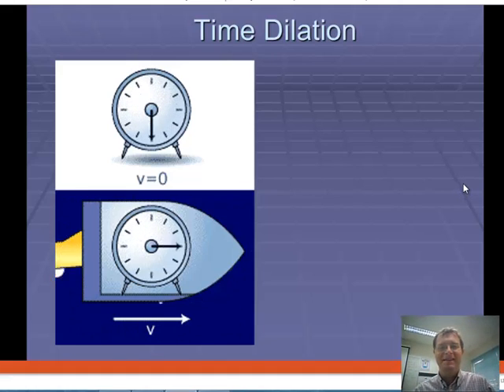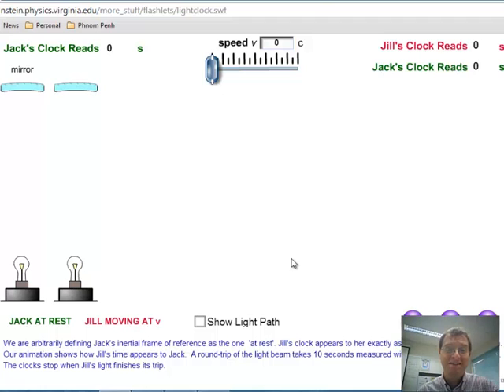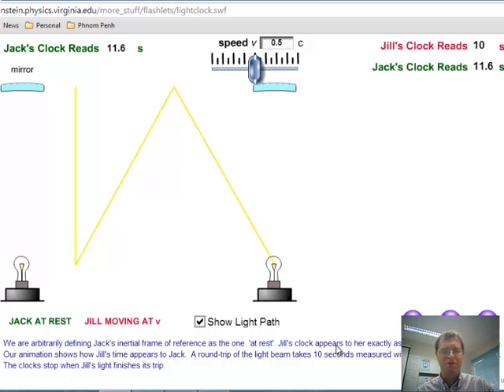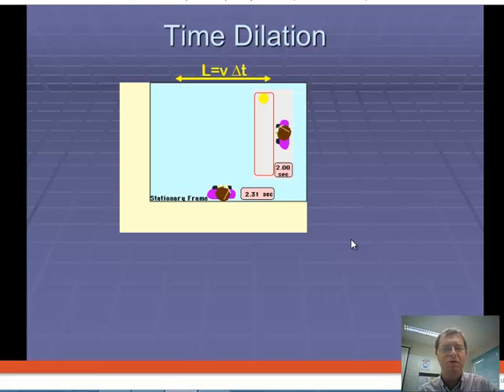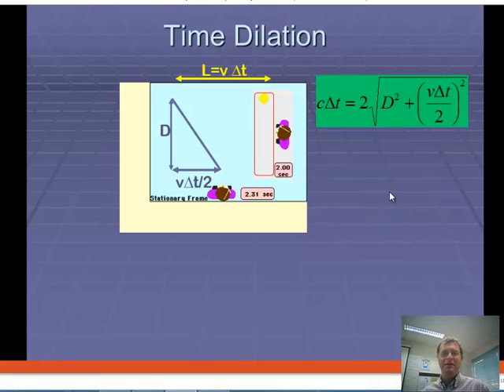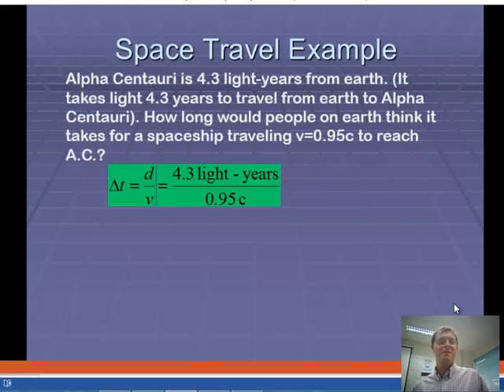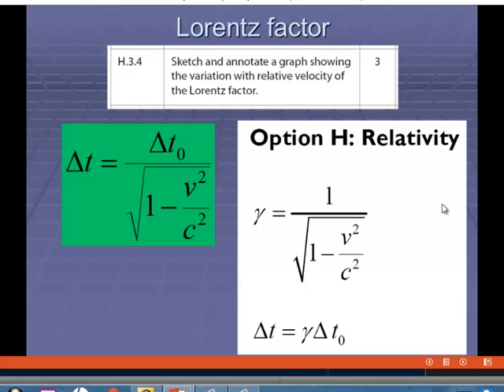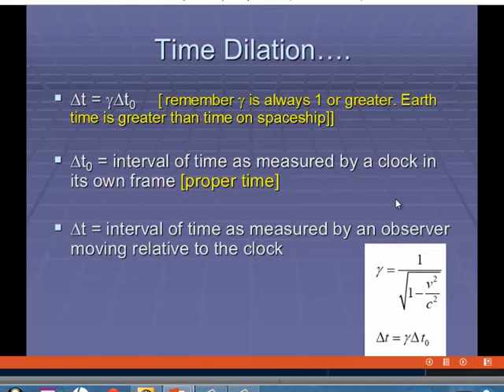Time Dilation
Consideration of time dilation and the lorentz function as found in Special relativity